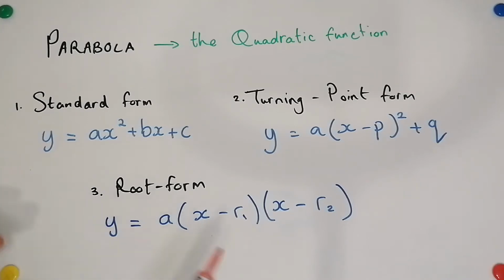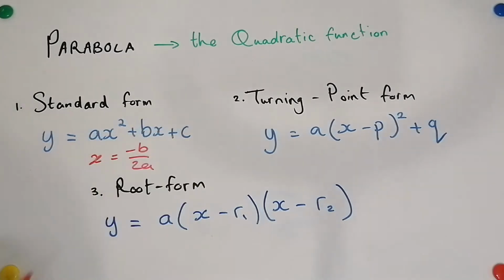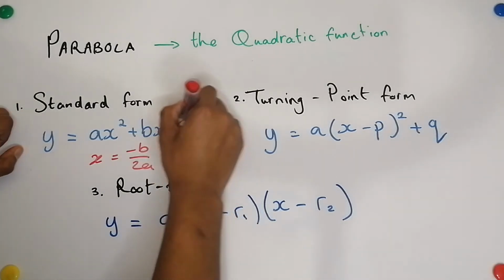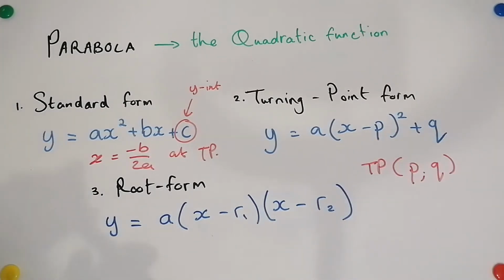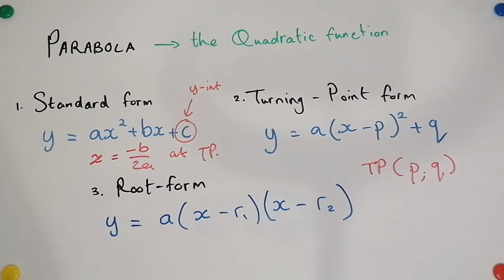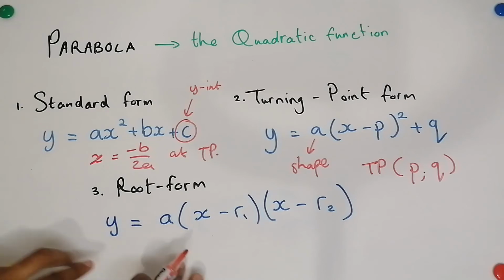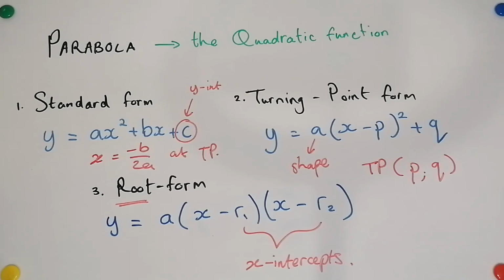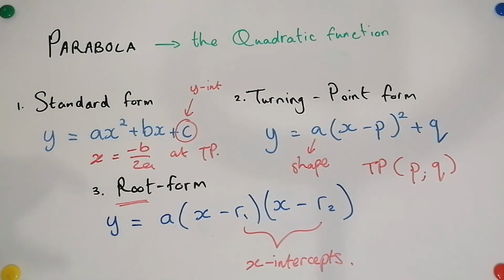Parabola theory & formulae: the Quadratic Function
These are the different forms a Parabola can take on. Know them well!